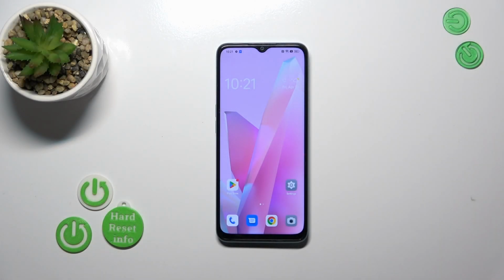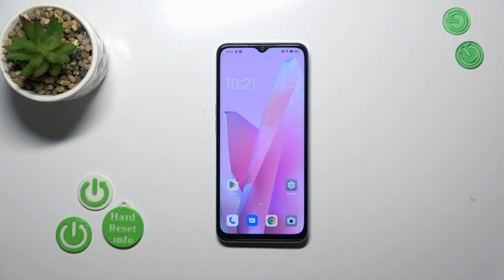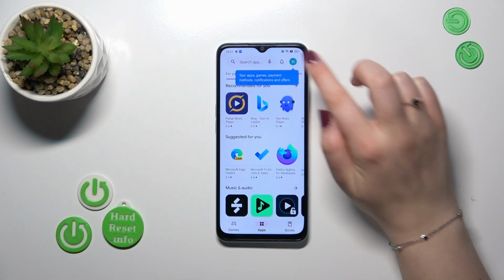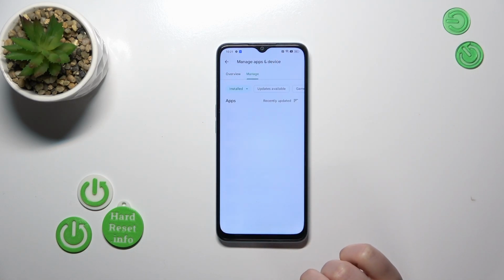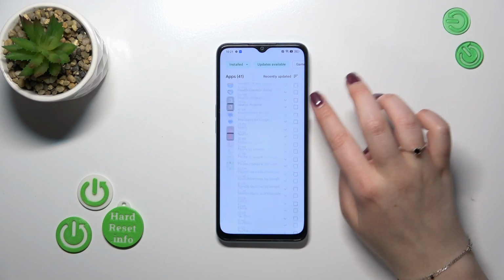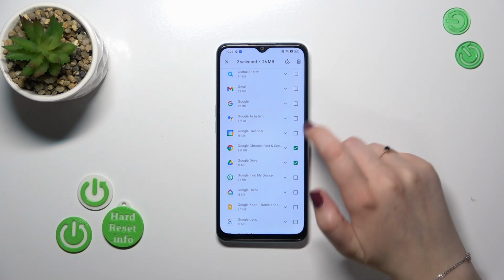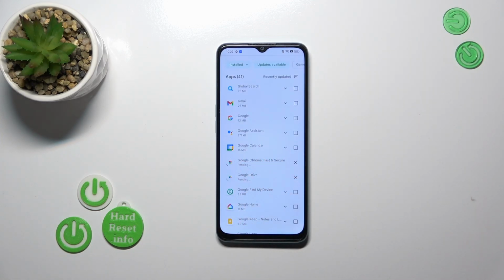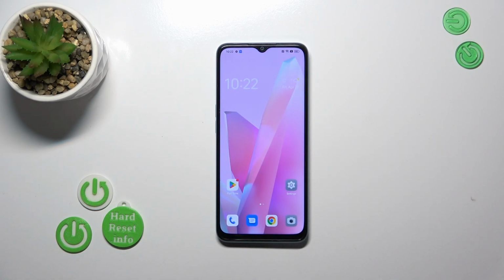How to Update Apps on OPPO A1x?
Watch our tutorial video now and ensure that your OPPO A1x is running smoothly with the latest app updates.

How to Update Applications on OPPO A1x? How to Download Updates for Apps on OPPO A1x?